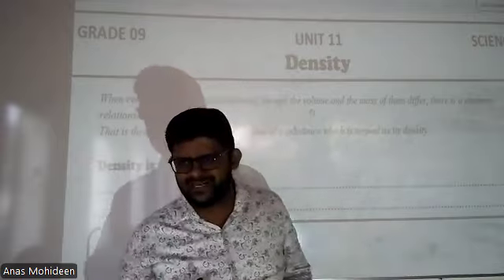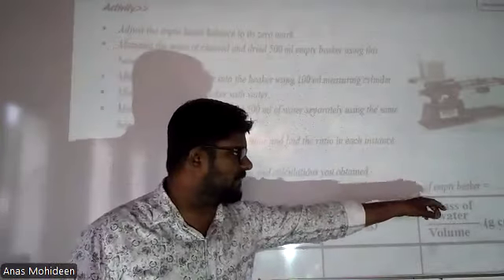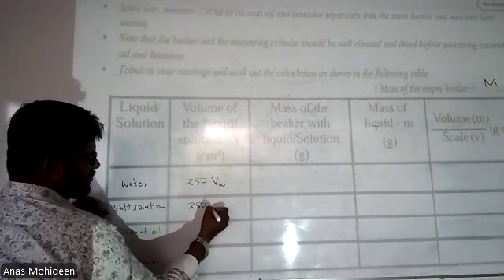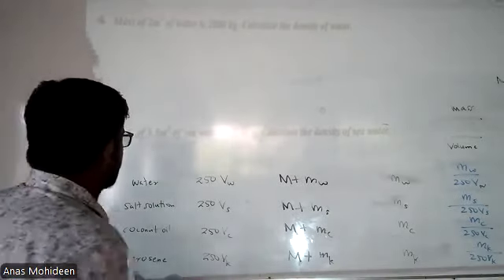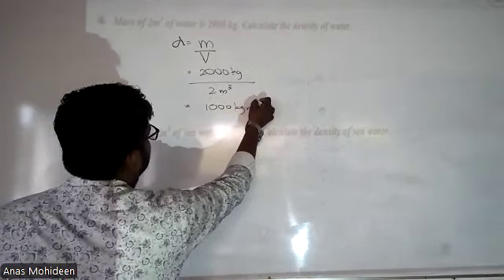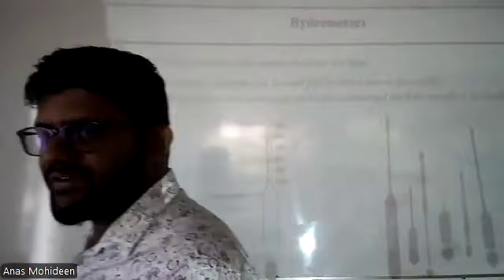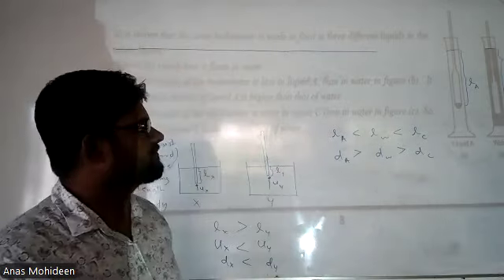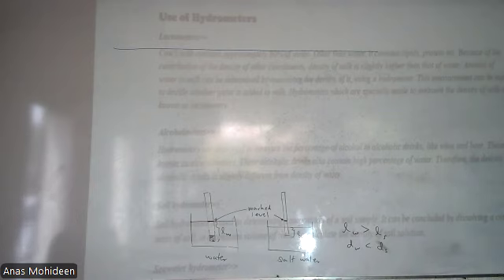G09 | DAY 01 | U11 | SCIX SCIENCE CLASS | ANAS MOHIDEEN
DAY 01 | JULY 19TH
DENSITY